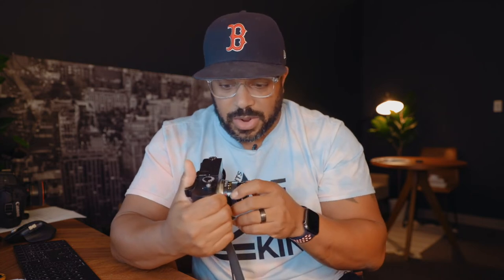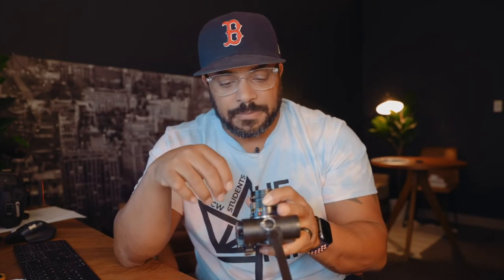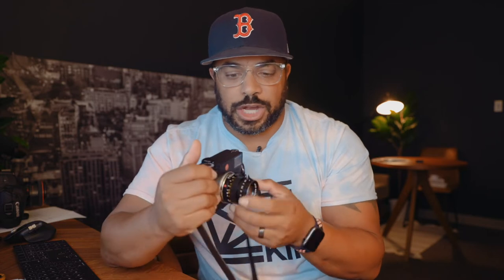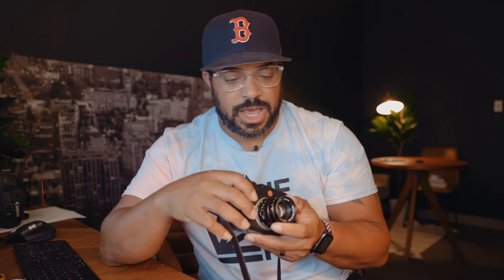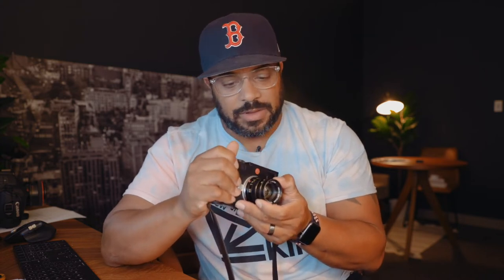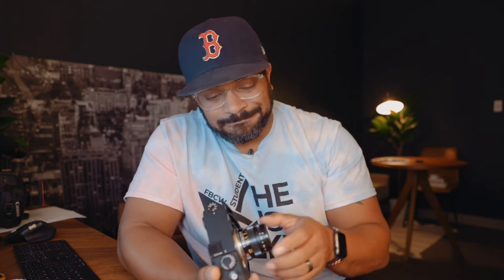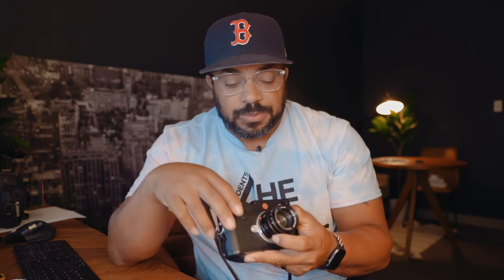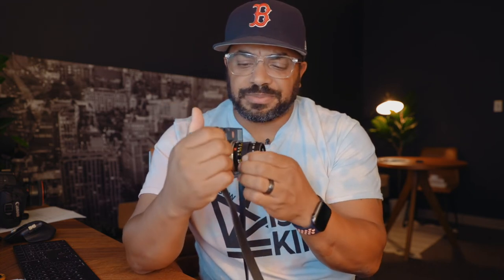Leica 50mm Summicron Review: Everything You Need To Know For Your Leica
Leica Summicron 50mm f2 version 3: Everything You Need To Know for your Leica camera. I have owned several Leica M mount 50mm focal lengths. One of my new more recent ones is the Leica Summicron Version 3. It took a hot minute for it to wear on me but after several months and several tries I finally figured out where this lens sits in my camera bag.